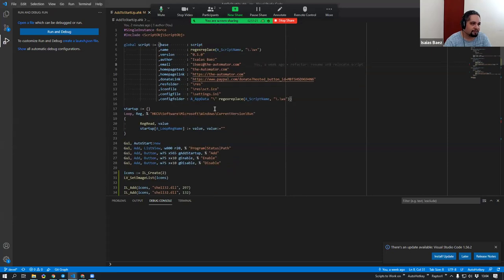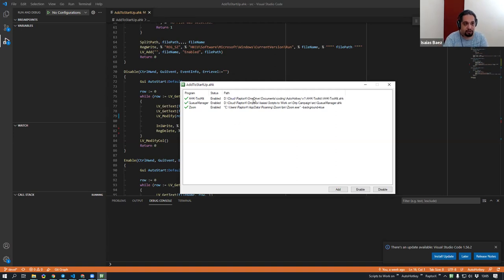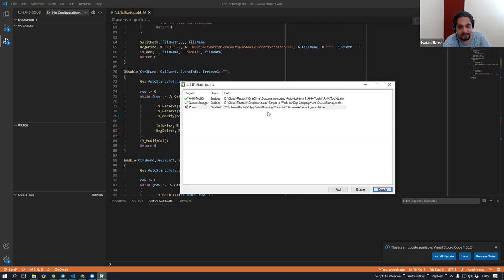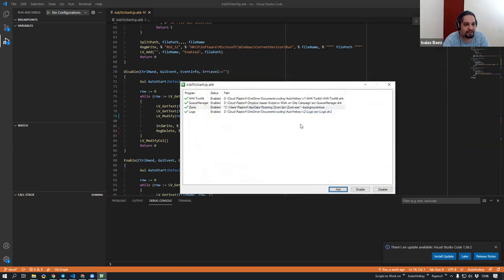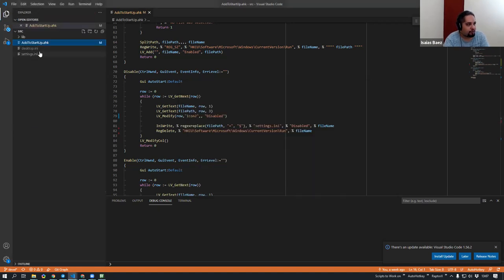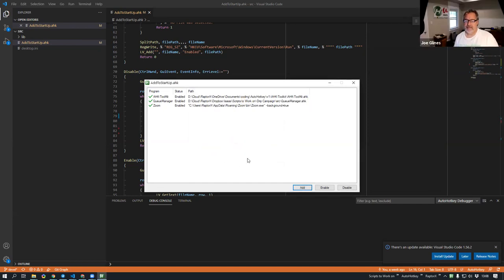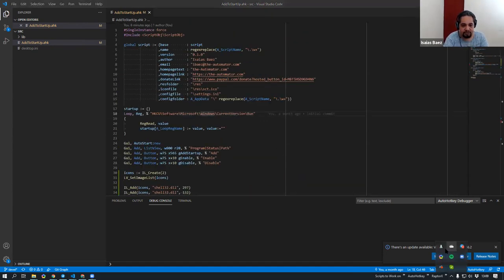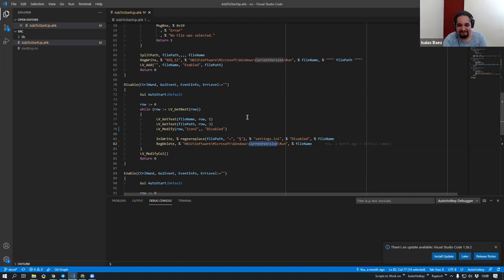Add to startup: Easily add / remove programs from Windows Startup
Add to Startup is a simple AutoHotkey script that allows you to add items to your Windows startup.  You can also pause programs that are set to launch every time.